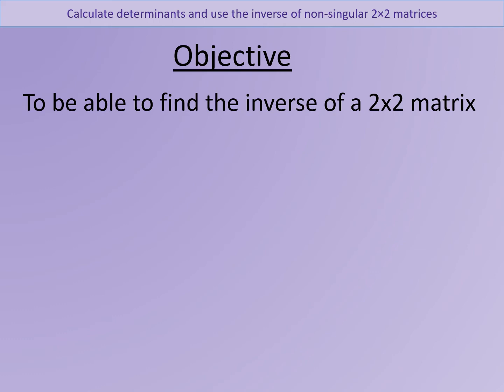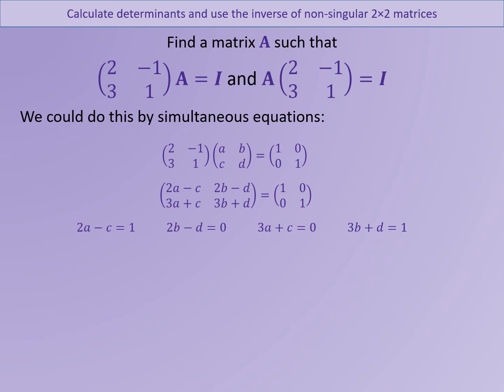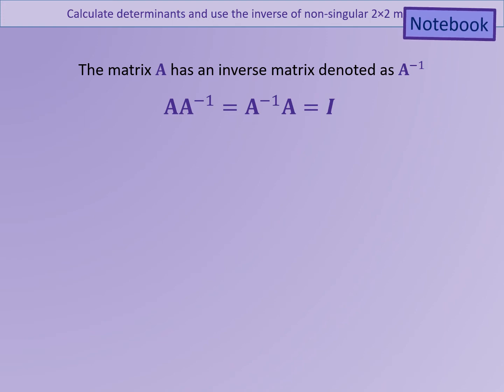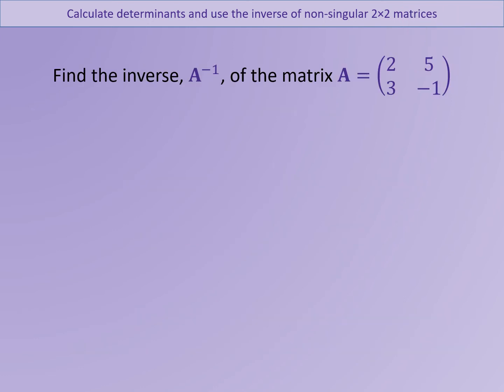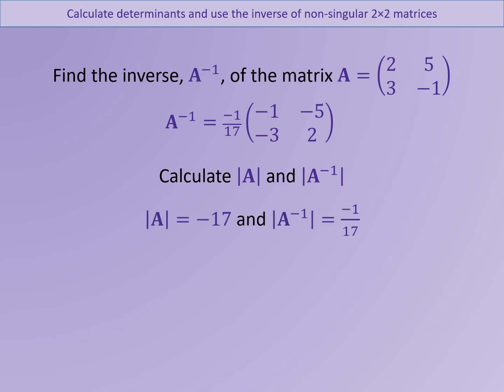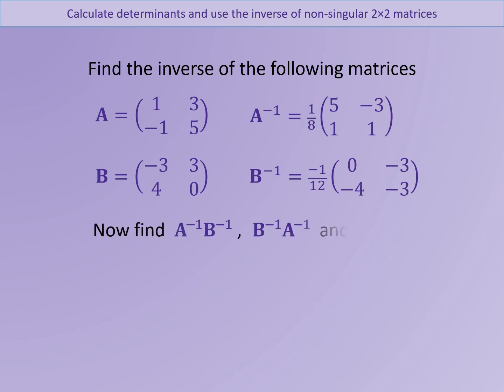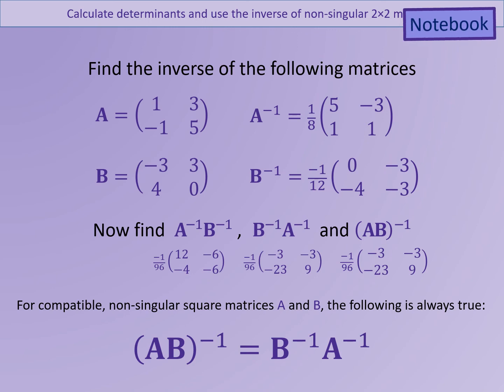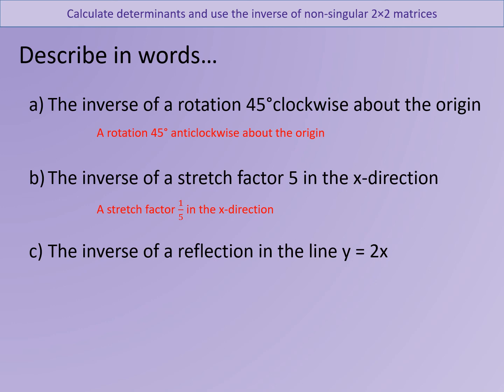VO FA1 Week 6 2 Inverse of a 2x2 matrix